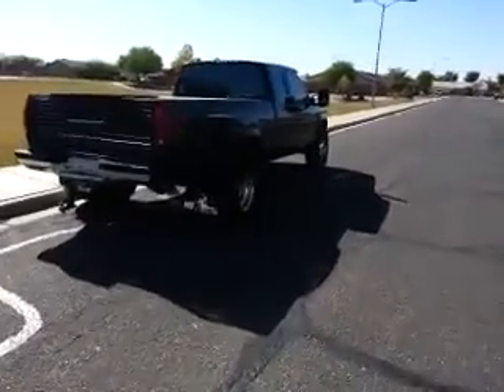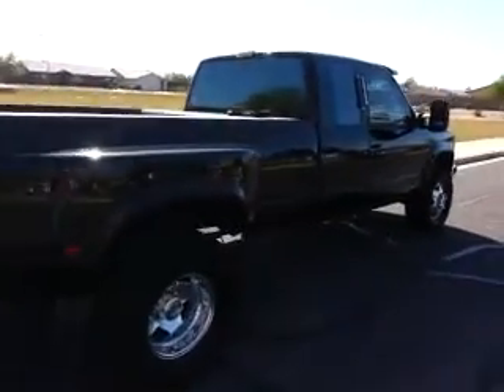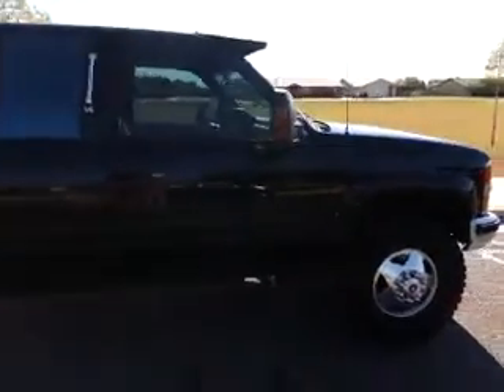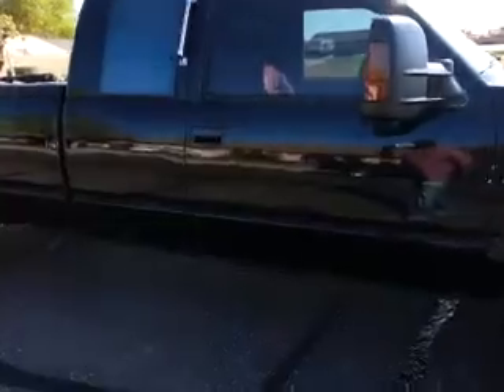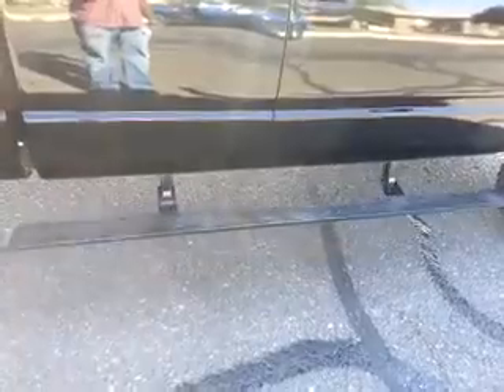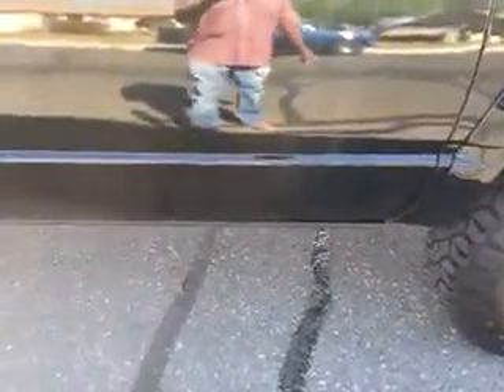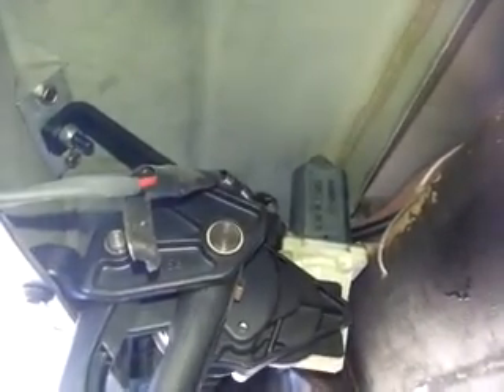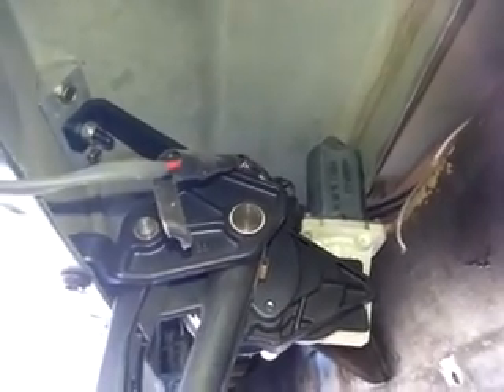1992 Chevy K3500 AMP Powerstep Install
Chevy K3500 Dually AMP Research Automatic Powersteps